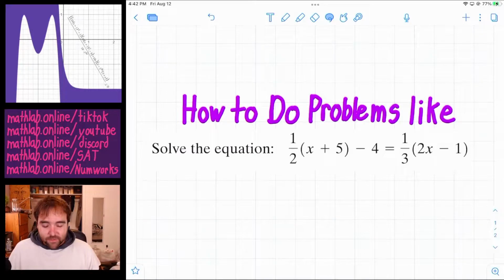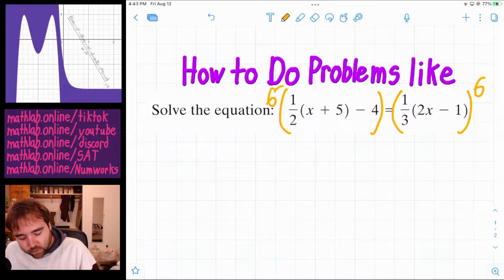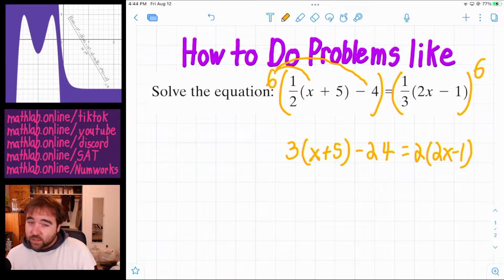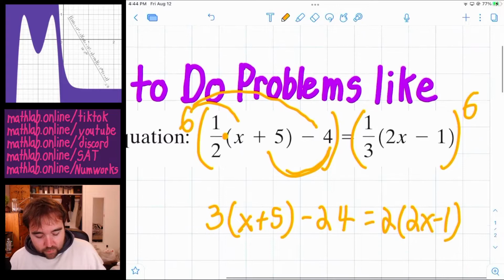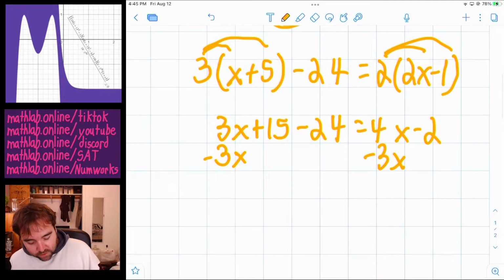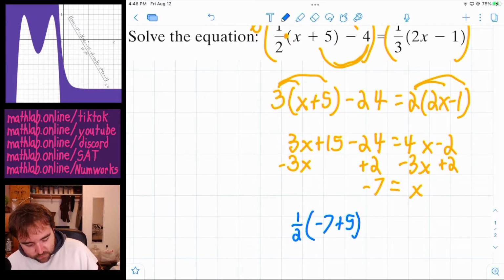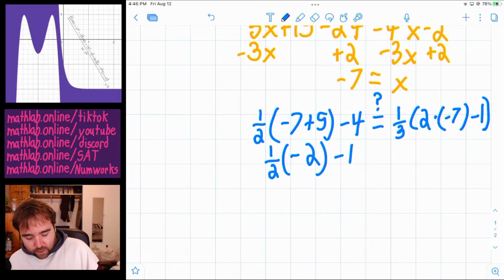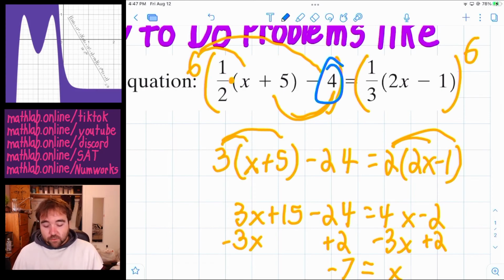Algebra 2 Chapter 1 Lesson 1 Example 2